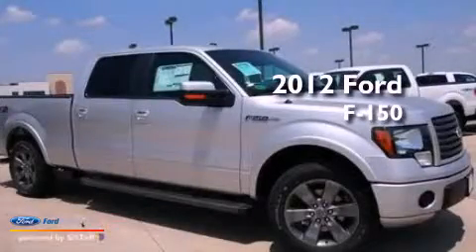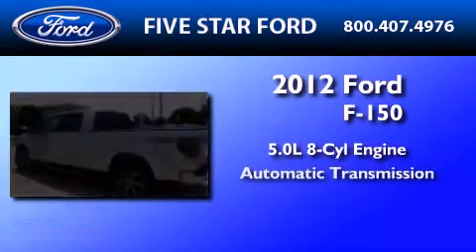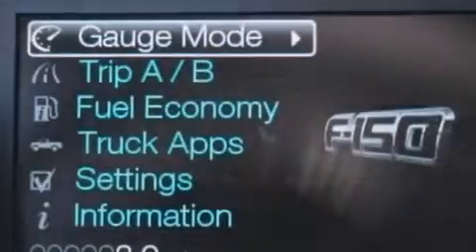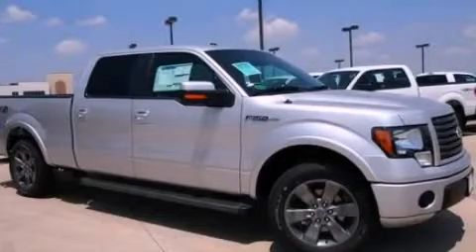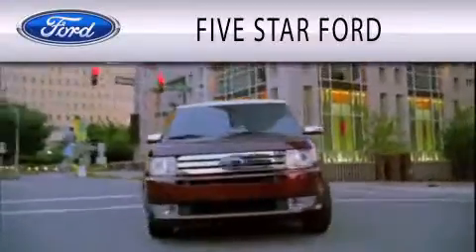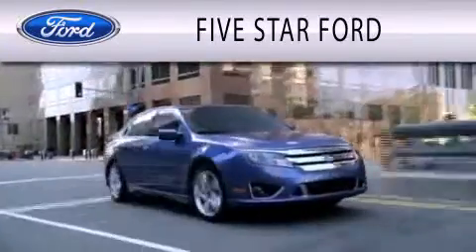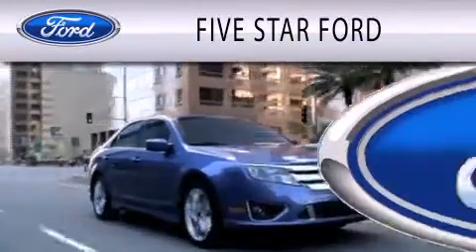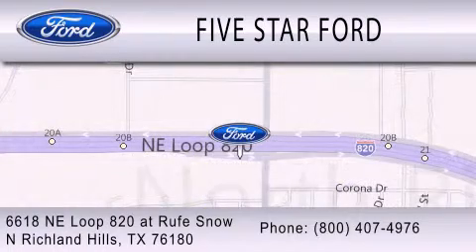2012 FORD F-150 North Richland Hills TX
Year : 2012
 Make : FORD
 Model : F-150
 Engine : 5.0L V8 32V MPFI DOHC FLEXIBLE FUEL
 Trans . : 6-SPEED AUTOMATIC
 Exterior : INGOT SILVER
 Miles : 4

 Stock : CFC08223